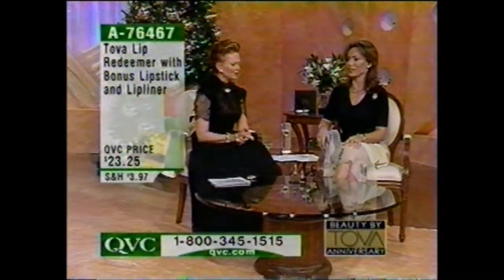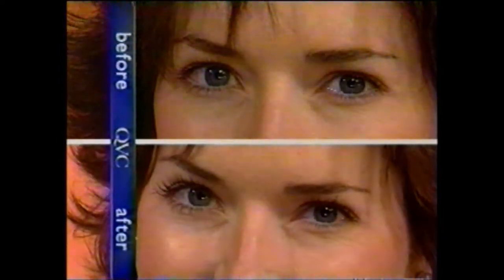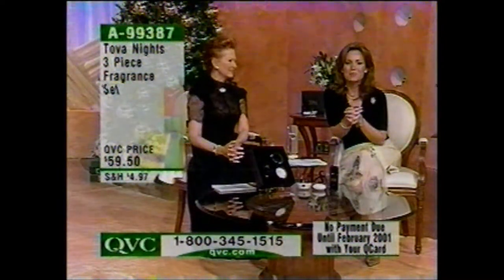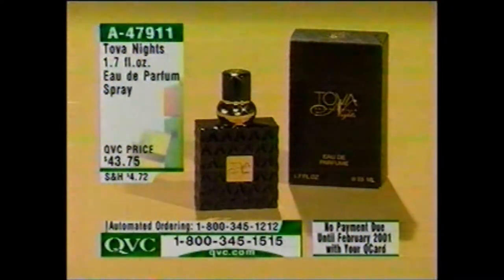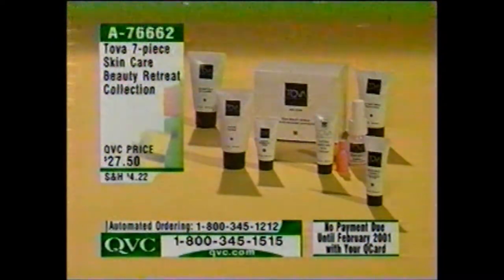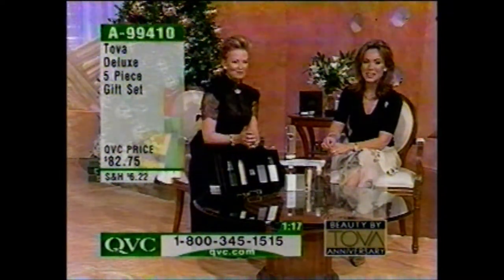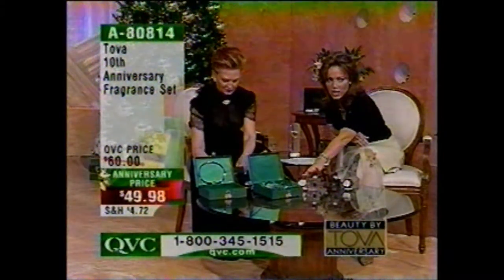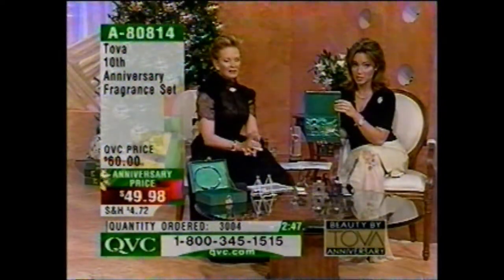Beauty by Tova 10th Anniversary with Lisa Hour II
Beauty by Tova 10th Anniversary
With Lisa Robertson, Tova Borgnine, Joy Pinozotto,
and a special phone caller
Friday, November 10, 2000 7pm ET